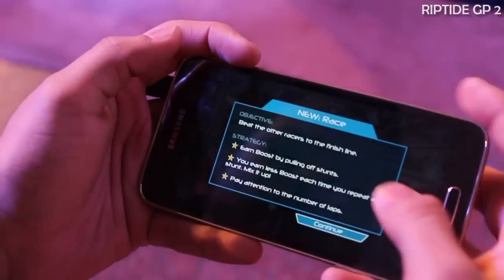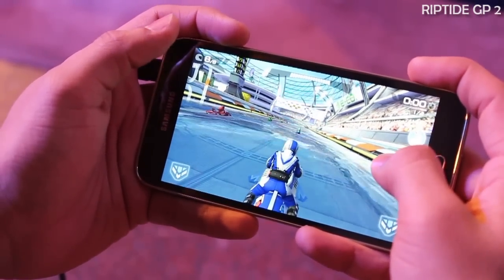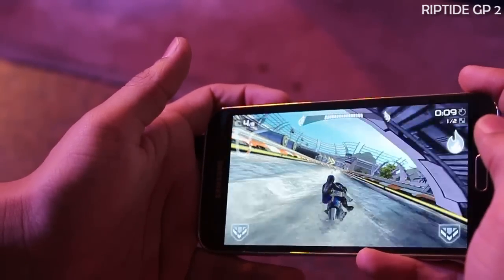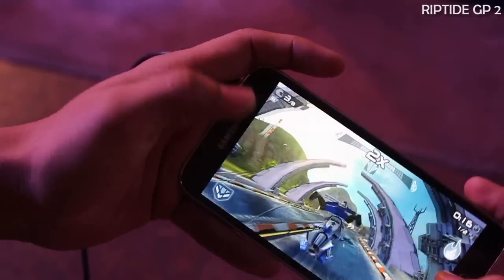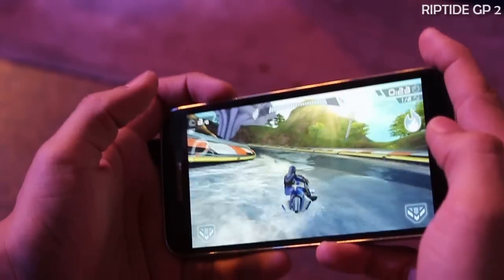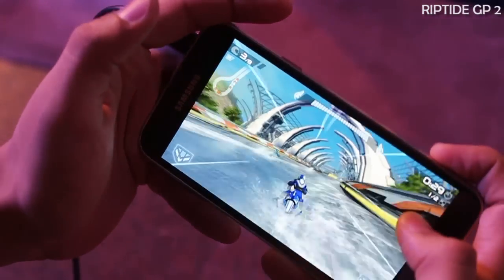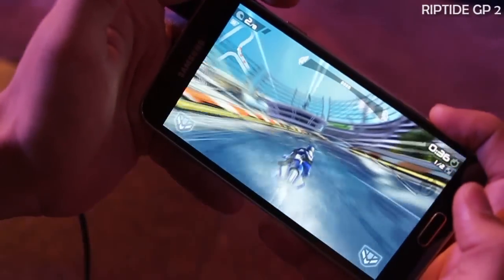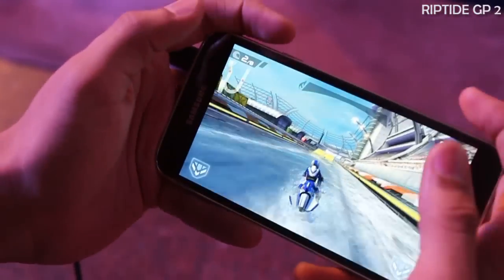Gaming on Samsung Galaxy S5 - HD Video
Samsung Galaxy S5 Gaming - HD games

The Samsung Galaxy S5 comes with true octa core processing capability running a 1.9 GHz quad core processor along with a 1.3 GHz quad core processor coupled with 2 GB of RAM. That's a lot of power and memory to run high definition games like Asphalt 8, Modern Combat 4 and Riptide GP 2 which are all optimized to run on Full HD screens.

The Galaxy S5 with a Full HD 5.1 inch Super AMOLED display, truly offers a bright, rich, vivid and immersive gaming experience. Game enthusiasts and those who like to play games like even Can Knockdown, Cut the Rope or Smash hit would absolutely love the gaming graphics on the large display of the Galaxy S5.

The games run flawlessly on the S5 without any hiccups.